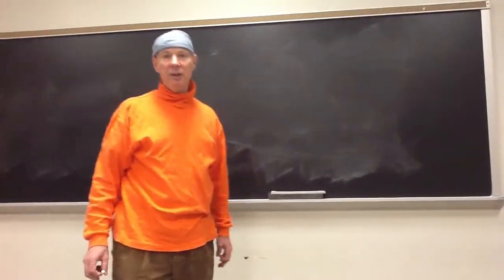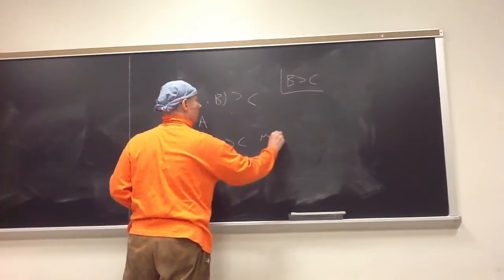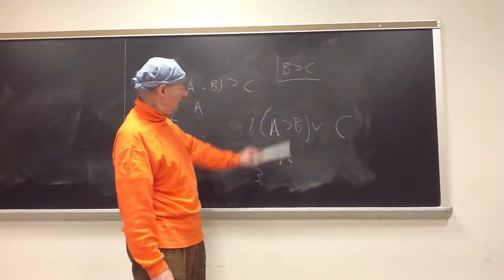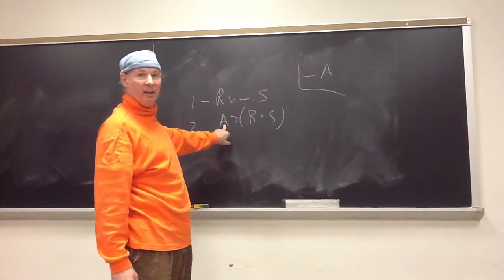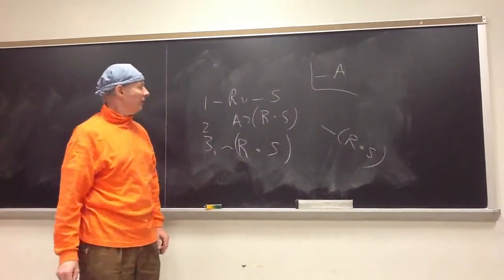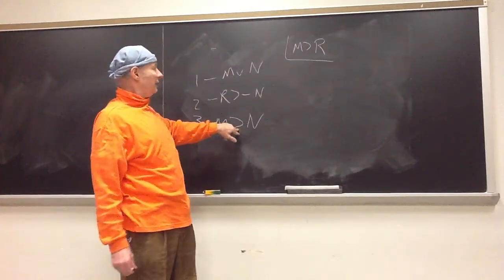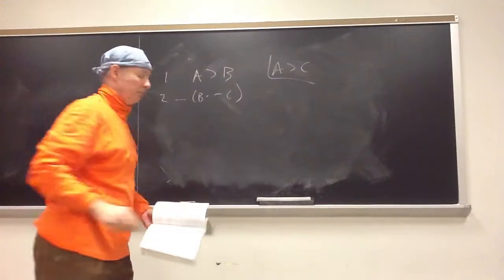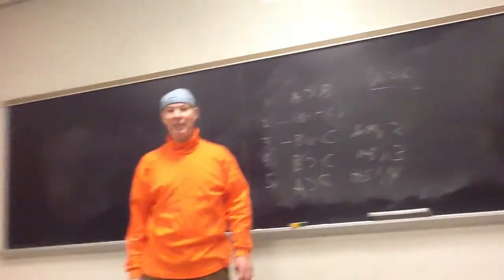Rutgers-Newark - Logic 2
Dr. Jeff Buechner
Intro to Logic
Rutgers-Newark University